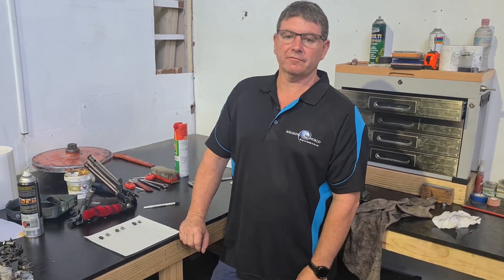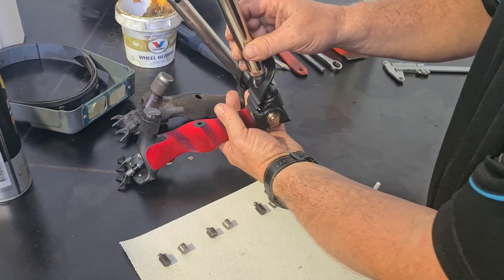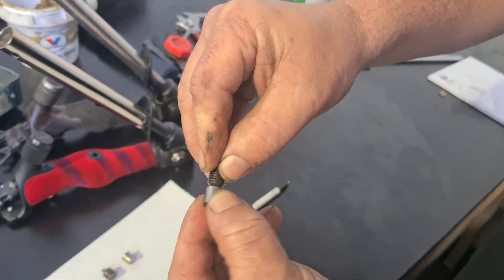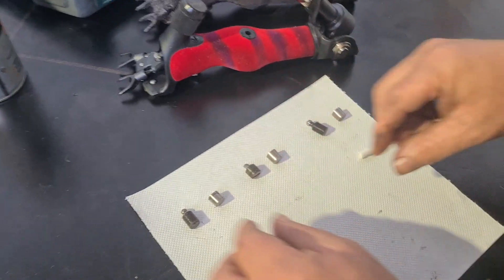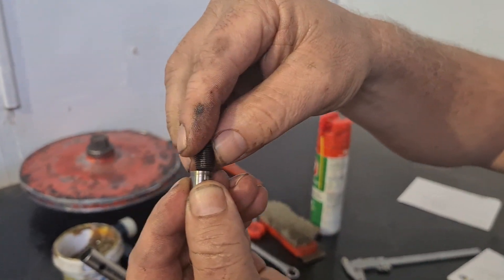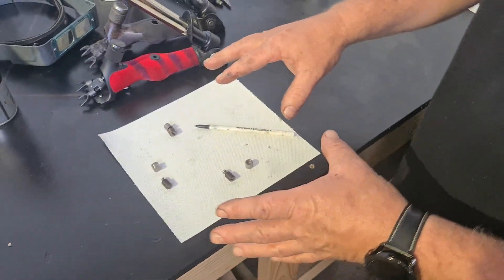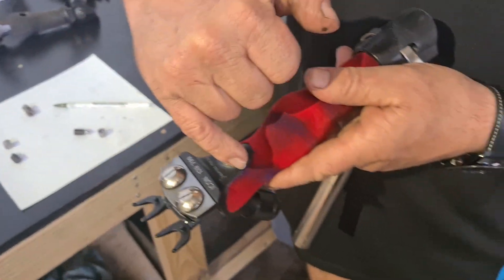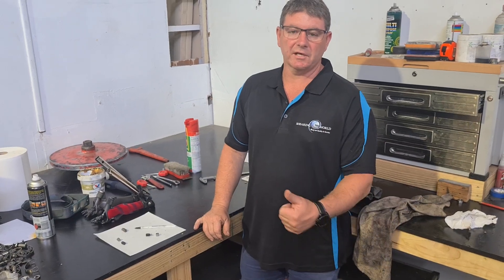Centre post and cup dramas!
This is what can happen when you don't lubricate when its needed.